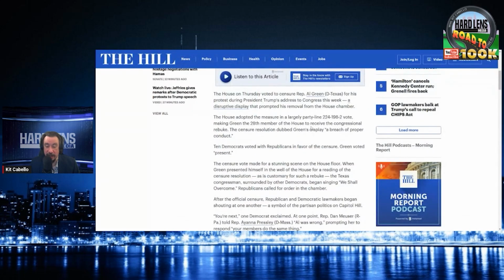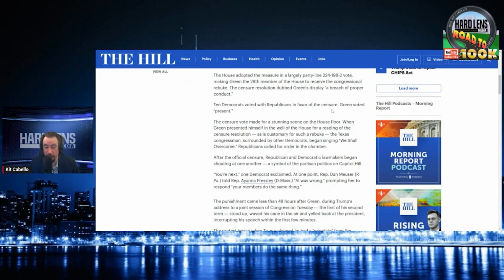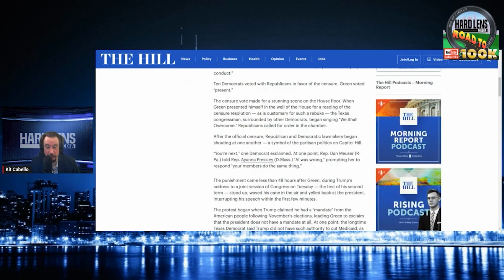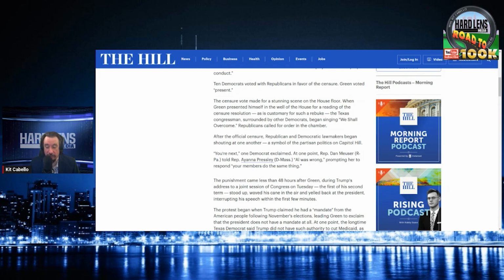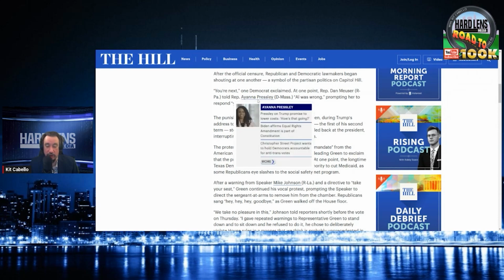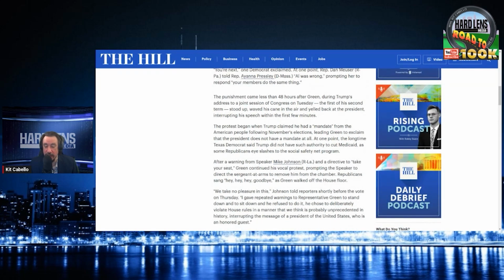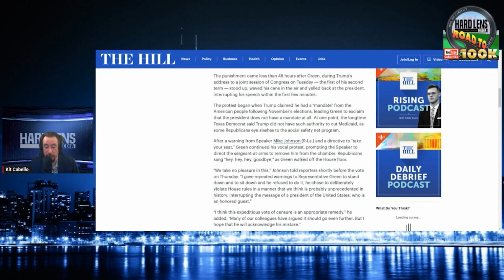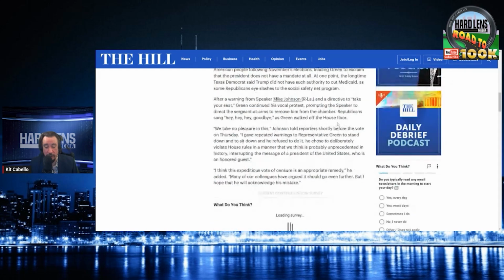Rep. Green Censured By House Of Representatives By 224-198 Vote